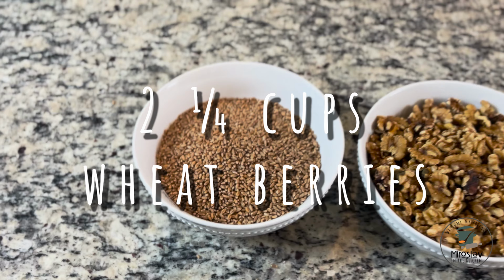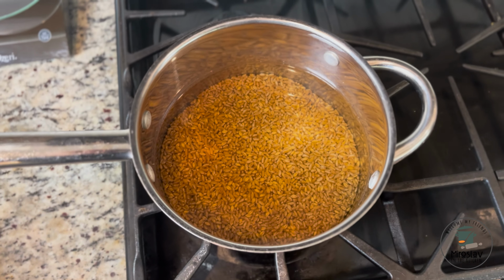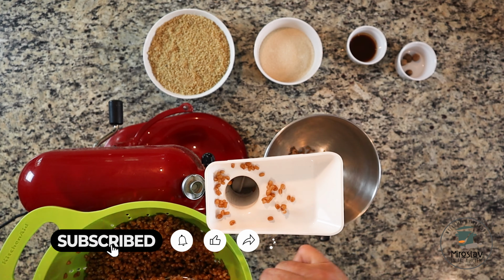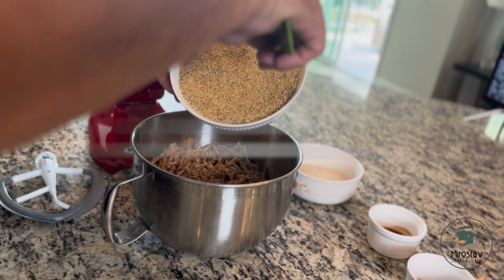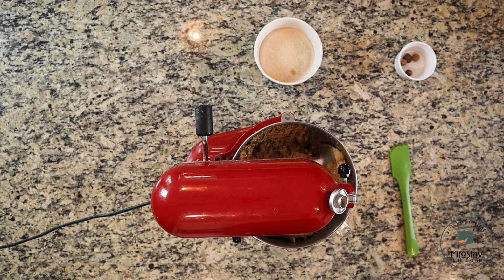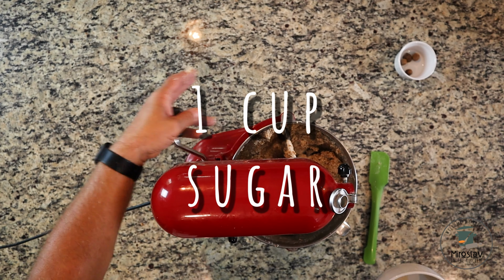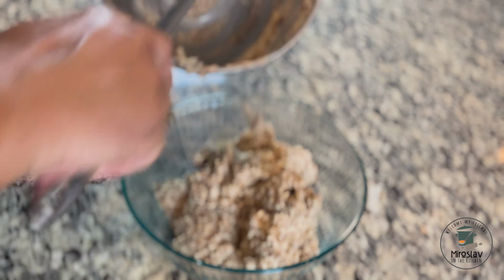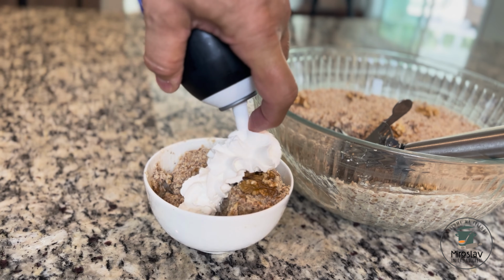Easy and Creamy Wheat Pudding Recipe | Žito Dessert for All Occasions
Wheat Pudding / Žito is a traditional and comforting dessert in Yugoslavian culture. Made with cooked ground wheat, ground walnuts, and sugar, it holds deep symbolic meaning representing life, death, harvest, and renewal. This delightful treat is often served during special occasions like Slava, Christmas, and memorial services. To enjoy, simply spoon generous portions into dainty, decorative bowls or custard cups, and finish it off with a dollop of fluffy whipped cream.

Ingredients:
✓ 2 ¼ cups of wheat
✓ 2 ¼ cups ground walnuts
✓ 1 cup sugar
✓ 20 g of nutmeg
✓ 1 spoon of vanilla